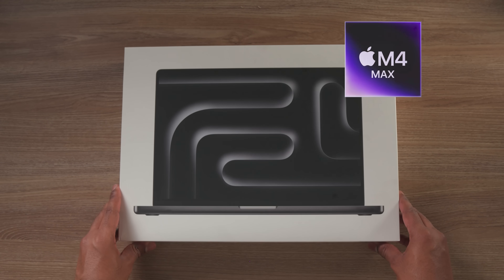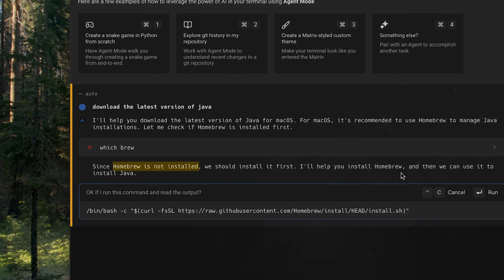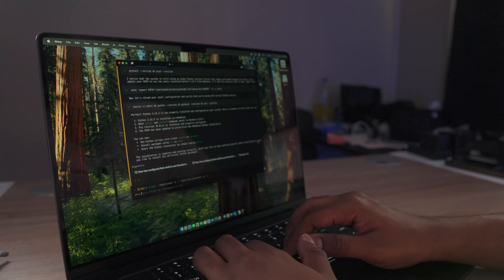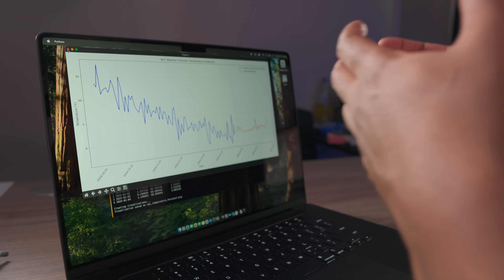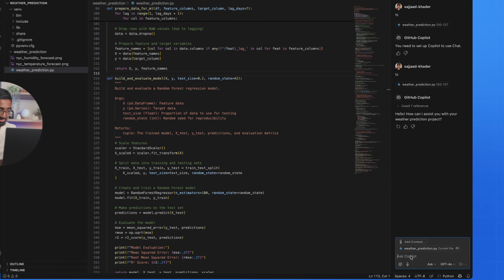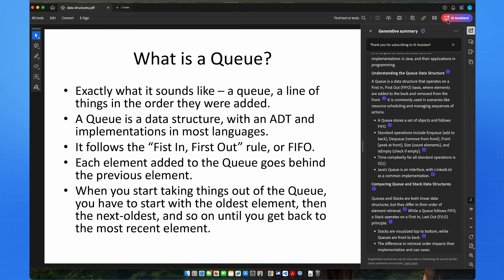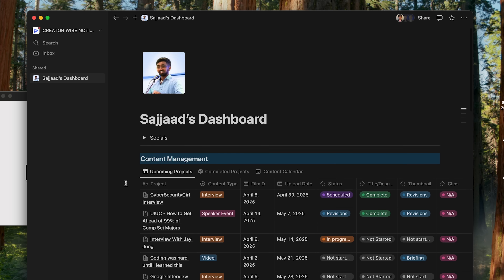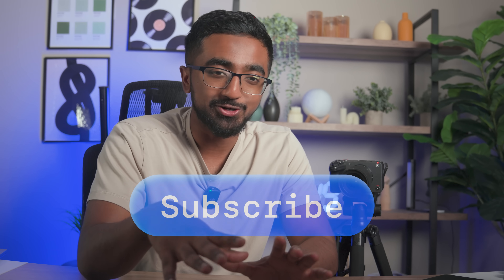Setting up a Macbook Pro for Programming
I bought an M4 MacBook Pro for my software development, particularly for lightning-fast AI-powered programming. From setting up an AI-powered terminal environment to install everything we need to optimizing workflows with Notion, VS Code, and Mac shortcuts, this setup removes the frustration of messy installs and slow environments. If you want a clean, AI-enhanced dev setup that makes coding faster, smarter, and way more fun, this is the way.

✉️ TECH NEWSLETTER
Discover the latest tech trends shaping the industry, unlock career tips, and access exclusive resources to stay competitive in tech.

🚀 BREAK INTO TECH WITH SWE LAUNCHPAD
Inside, you'll learn How to break Into tech with practical resources, job prep guidance, and real industry insights you won’t find in school.

Learn to code with bite-sized projects and an AI-bot to help answer your queries. I recommend you start with their python module, then check out java and javascript.

What Do Software Engineers ACTUALLY Do?

00:00 Unboxing the M4 MacBook Pro
00:21 Initial Setup and Configuration
00:41 Installing the New AI Terminal
01:10 Setting Up Java with AI Terminal
01:31 Cleaning Up Default Mac Apps
02:12 Installing Python and Development Tools
02:31 Creating ML Project with AI Commands
03:10 Running Weather Prediction Demo
03:49 Programming Best Practices for Students
04:08 Installing an IDE
04:30 Setting Up Git and GitHub Copilot
05:25 Managing & Summarizing Large Amounts of Documents
06:38 Sleek Project Organization
08:03 Rectangle Window Management Tool